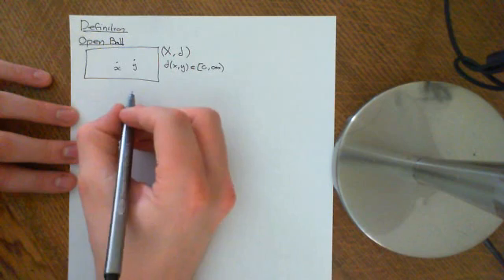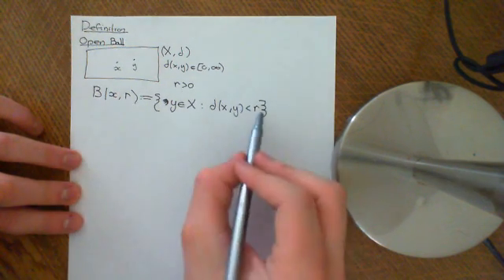Open Balls, Closed Balls and Spheres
The definitions of open balls, closed balls and spheres within a metric space are introduced.